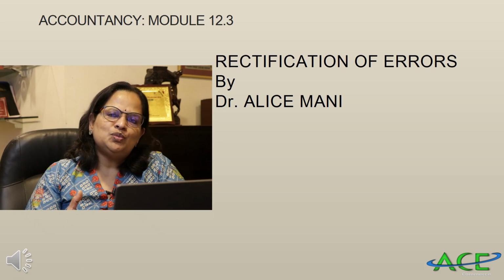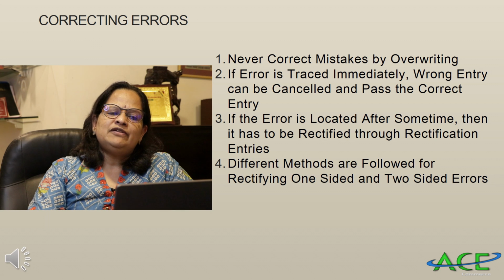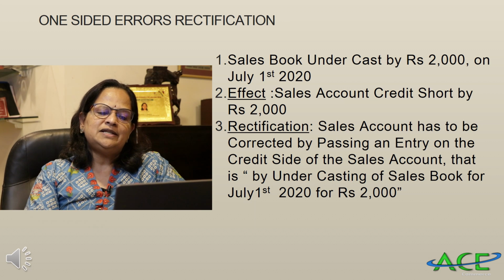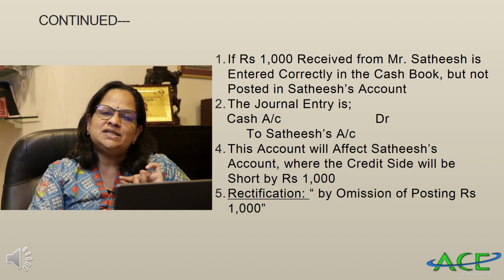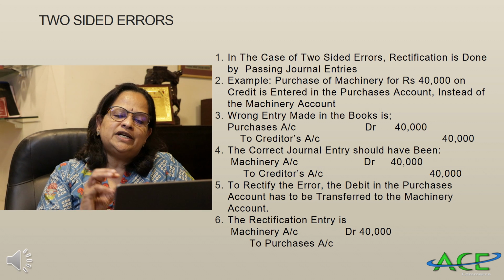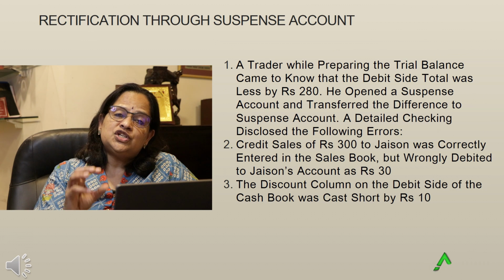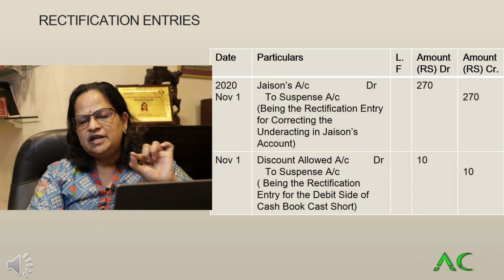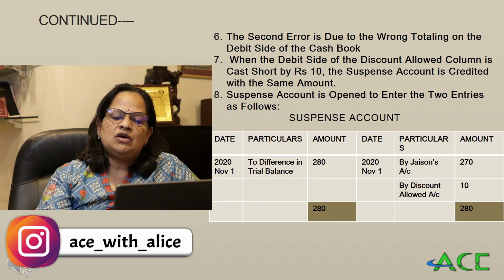#36 FINANCIAL ACCOUNTING FOR CBSE 11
Thanks
Videography & Editing
*Rohith Thomas-